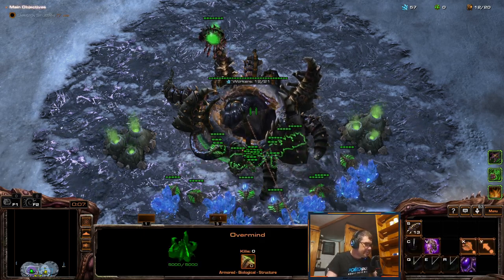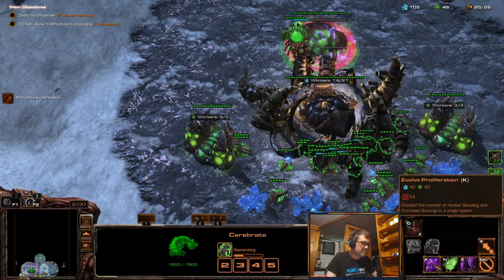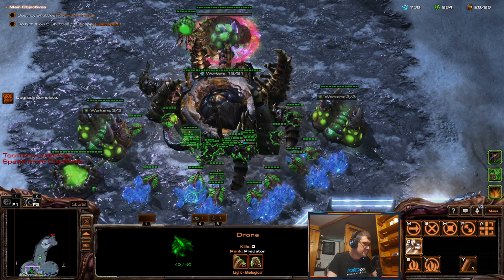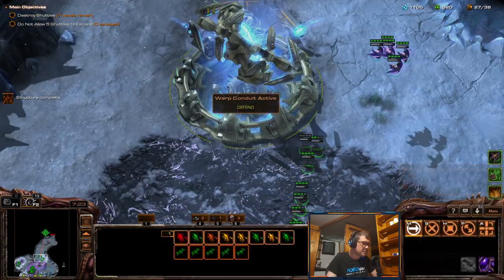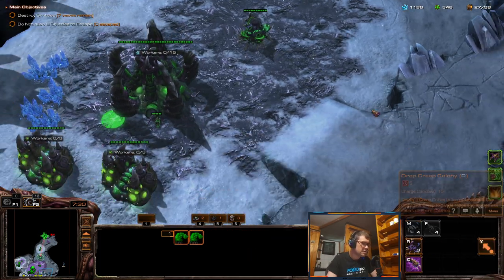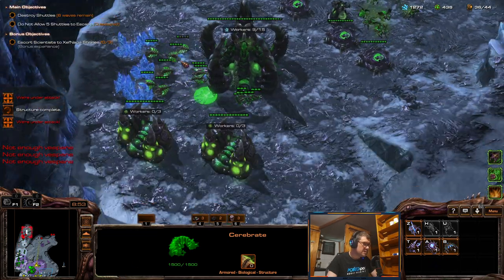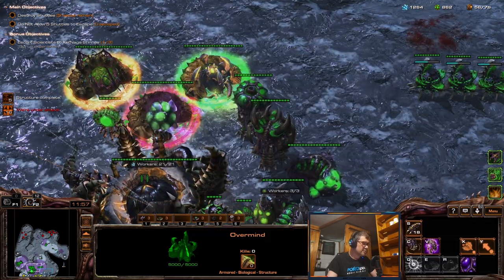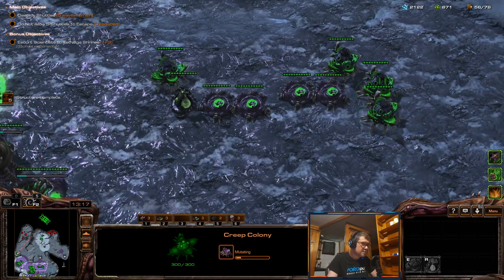OVERMIND vs SPECIAL DELIVERY!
Overmind's air units prove very good again!